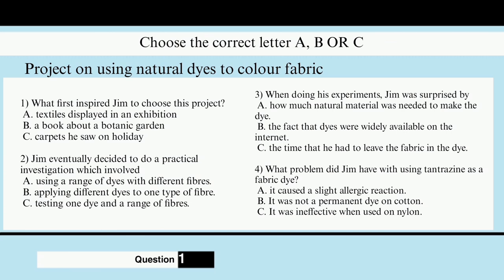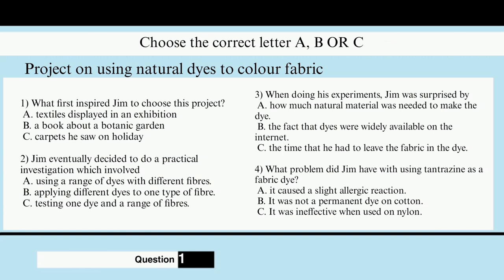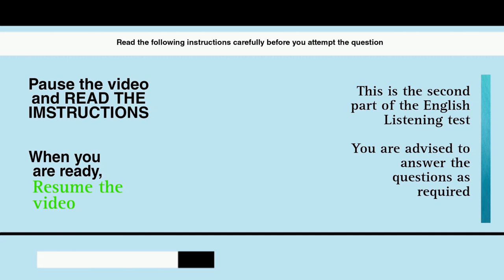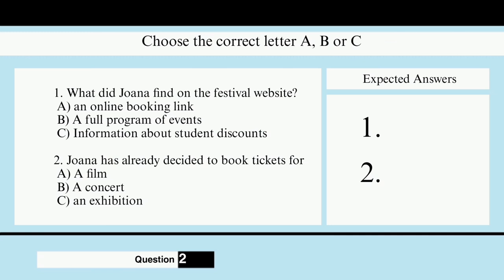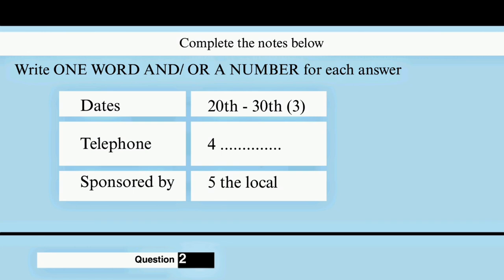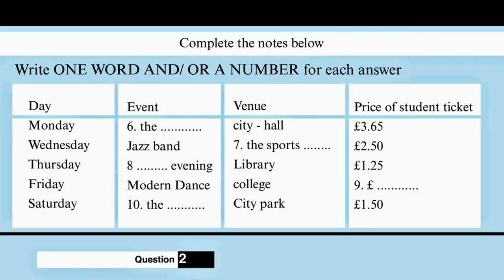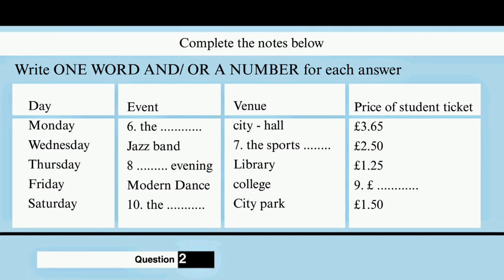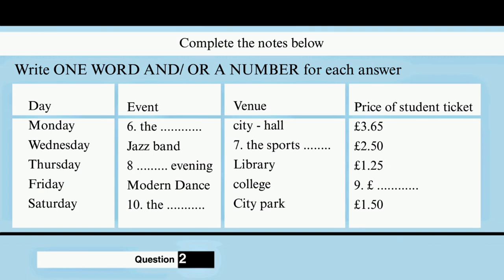IELTS LISTENING PRACTICE TEST 2023 WITH ANSWERS | 23.11.2023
This Virtual Speaking Test video is a must-watch for  techniques will help you understand what it takes to achieve a top score in IELTS Speaking. You will be given time to read through the questions before you listen.  You will hear each recording of the Listening test only once.

Whether you're a student preparing for IELTS or looking to relocate to an English Speaking country, these videos will help you enhance your speaking proficiency. Get ready to begin a typical test experience within a strict timeline to give you insight and inspiration for the real IELTS experience.

Don't miss the chance to learn  impressive IELTS Speaking skills on upcoming videos.

Take this 2 hour free course before going for IELTS.

Do you want to find a job abroad but don't know where yo begin? The free course will help you

The international English Language testing service or IELTS is an international standardized test of English Language for non native English language speakers. It is managed by the British Council IDP. IELTS, the International English Language Testing System, is designed to assess the language ability of people who want to study or work where English is the language of communication.

This channel will equip you with FREE resources to expect for the IELTS speaking and writing tests. You will also learn how to prepare effectively for the Speaking Test and improve your performance.)

ielts listening,
ielts exam practice,
listening new,
practice test,
ielts listening,
ielts exam practice,
listening new,
ielts 2023,
ielts listening,
listening practice,
ielts listening,
ielts exam,
listening new,
ielts preparation,
the ielts listening test 2023,
practice listening,